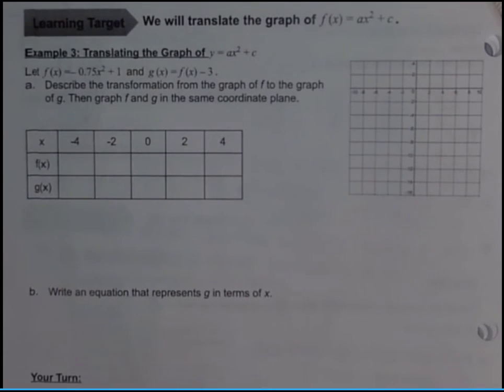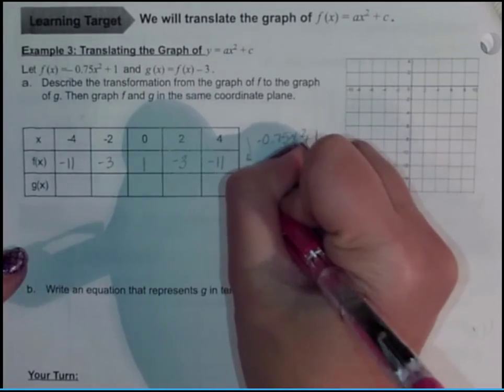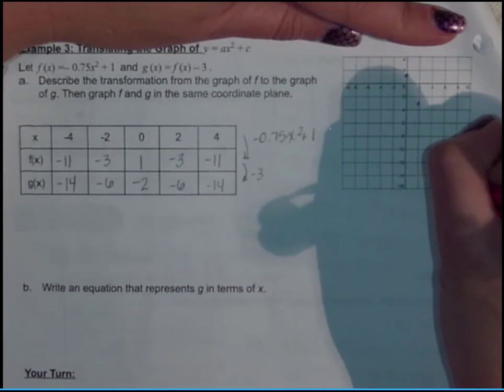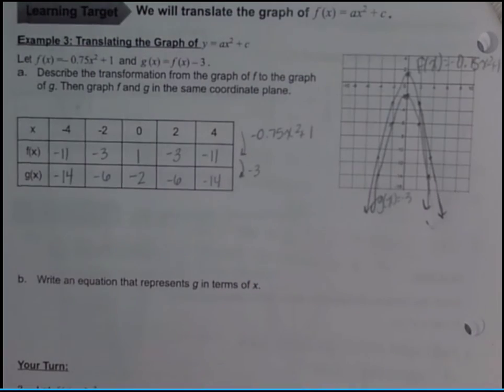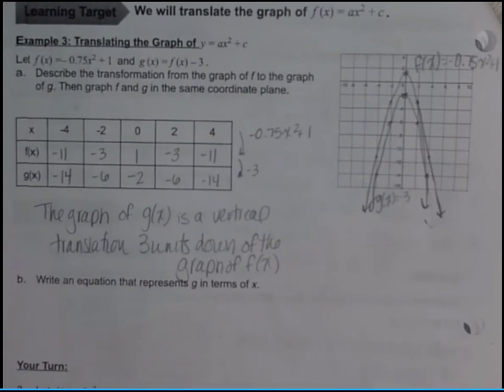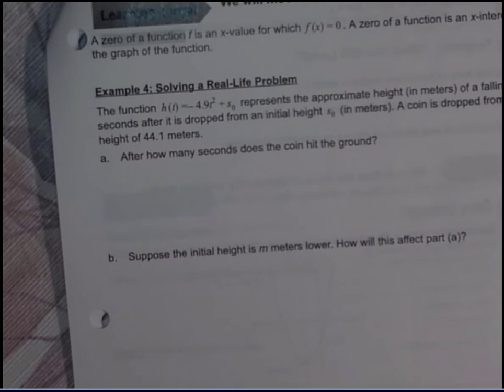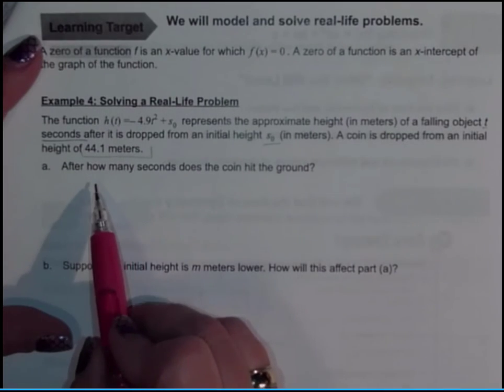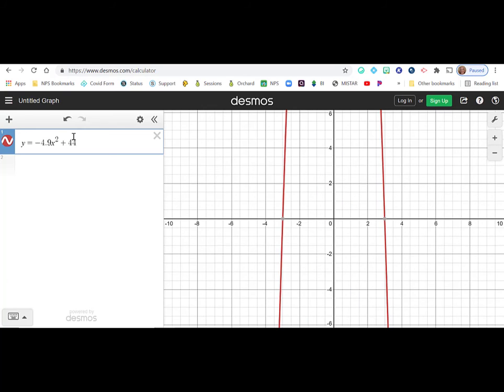8.2 Graphing f(x) = ax^2 + c